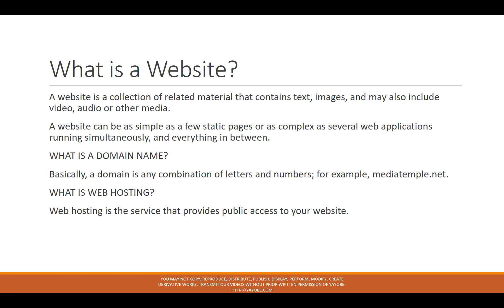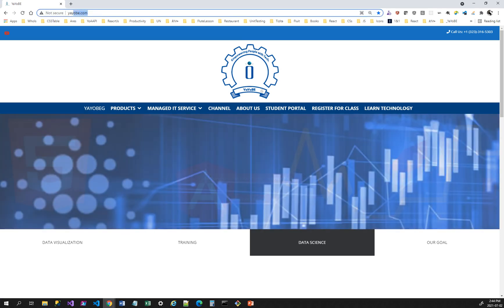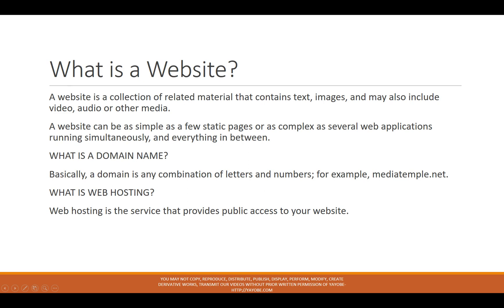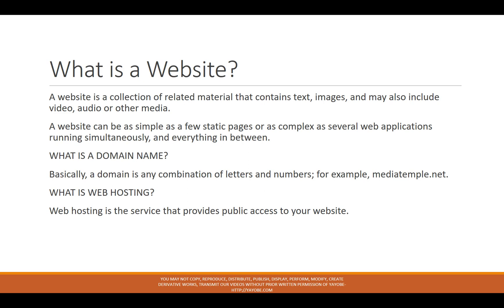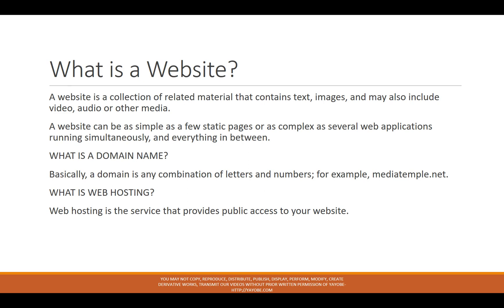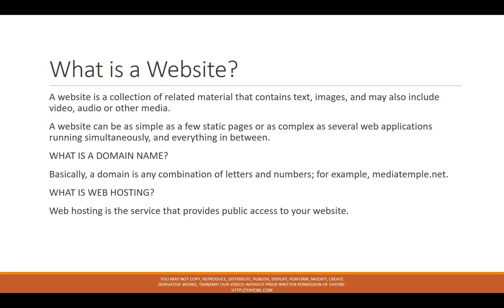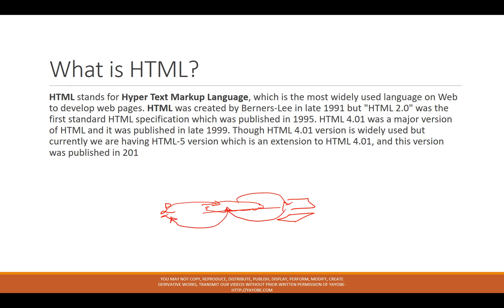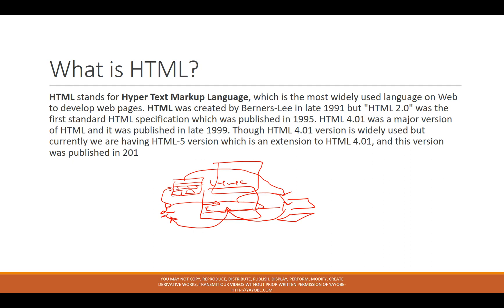Part 2 Web Development for Kids – HTML, CSS, JavaScript – Introduction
Ethiopian Kids, technology for Kids, websites for kids